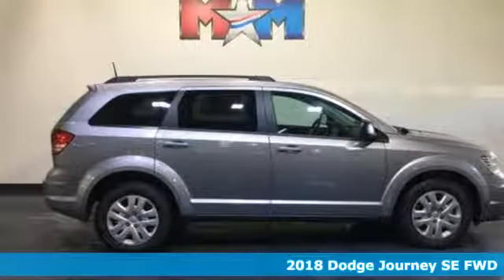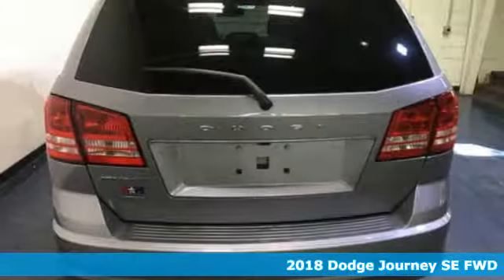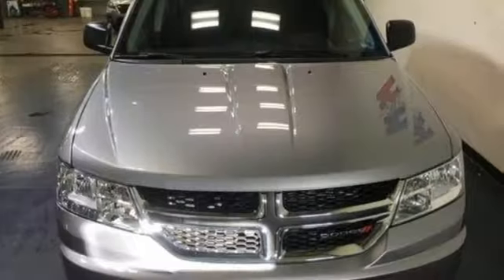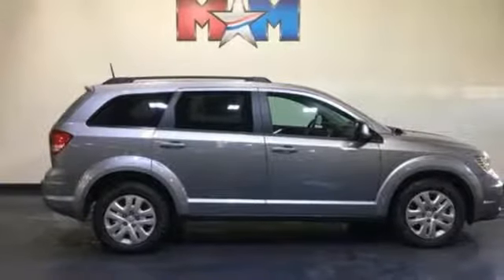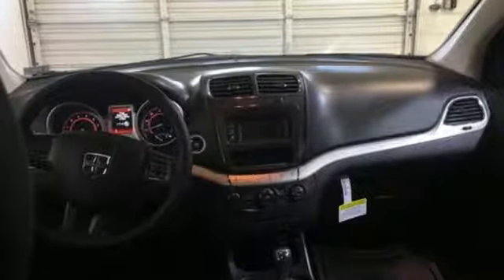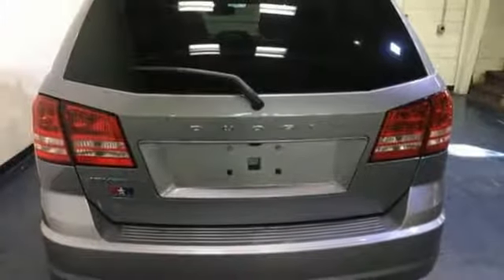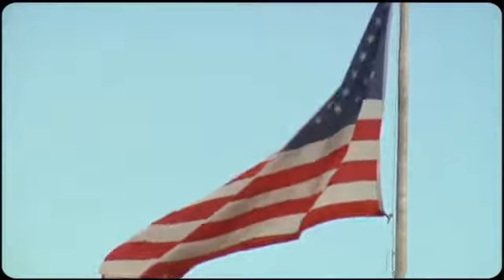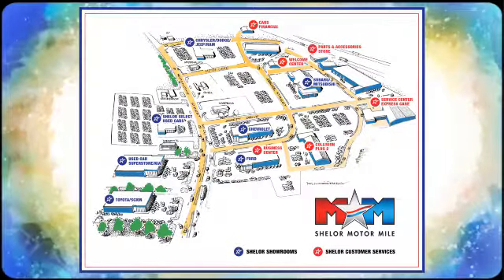New 2018 Dodge Journey Christiansburg VA Blacksburg, VA DC181663 - SOLD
Year: 2018
Make: Dodge
Model: Journey
Trim: SE FWD
Engine: 2.4L 4 Cylinder Engine
Transmission: 4-Speed A/T
Color: Billet Clear Coat
Interior: E5X9
Stock #: DC181663
VIN: 3C4PDCAB2JT527787
3rd Row Seat, Dual Zone A/C, Keyless Start, QUICK ORDER PACKAGE 22B, TRANSMISSION: 4-SPEED AUTOMATIC VLP, ENGINE: 2.4L I4 DOHC 16V DUAL VVT, CD Player. FUEL EFFICIENT 25 MPG Hwy/19 MPG City! SE trim, Billet Clear Coat exterior SEE MORE!br /br /KEY FEATURES INCLUDEbr /Third Row Seat, iPod/MP3 Input, CD Player, Keyless Start, Dual Zone A/C. MP3 Player, Keyless Entry, Privacy Glass, Steering Wheel Controls, Child Safety Locks. br /br /OPTION PACKAGESbr /ENGINE: 2.4L I4 DOHC 16V DUAL VVT (STD), TRANSMISSION: 4-SPEED AUTOMATIC VLP (STD), QUICK ORDER PACKAGE 22B Engine: 2.4L I4 DOHC 16V Dual VVT, Transmission: 4-Speed Automatic VLP, Rear View Auto Dim Mirror w/Display, ParkView Rear Back-Up Camera. br /br /EXPERTS RAVEbr /Edmunds.com's review says The ride was controlled on undulating pavement, and it didn't get harsh even on the truly rough stuff. The Journey feels solid and secure on the freeway and would make a good long-distance vehicle.. Great Gas Mileage: 25 MPG Hwy. Approx. Original Base Sticker Price: $24,400*. br /br /VISIT US TODAYbr /At Shelor Motor Mile we have a price and payment to fit any budget. Our big selection means even bigger savings! Need extra spending money? Shelor wants your vehicle, and we're paying top dollar! br /br /Tax DMV Fees & $597 processing fee are not included in vehicle prices shown and must be paid by the purchaser. Vehicle information is based off standard equipment and may vary from vehicle to vehicle. Call or email for complete vehicle specific informatiobr / Chevrolet Ford Chrysler Dodge Jeep & Ram prices include current factory rebates and incentives some of which may require financing through the manufacturer and/or the customer must own/trade a certain make of vehicle. Residency restrictions apply see dealer for details and restrictions. All pricing and details are believed to be accurate but we do not warrant or guarantee such accuracy. The prices shown above may vary from region to region as will incentives and are subject to change.